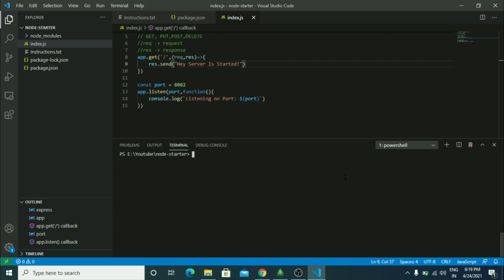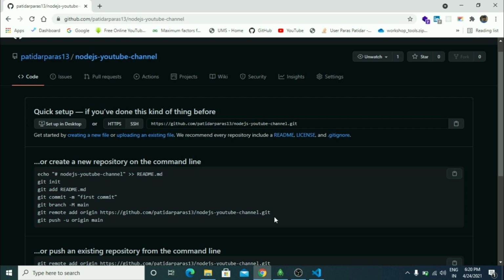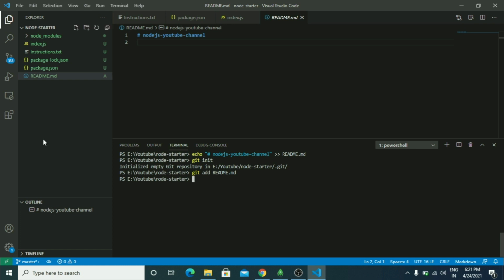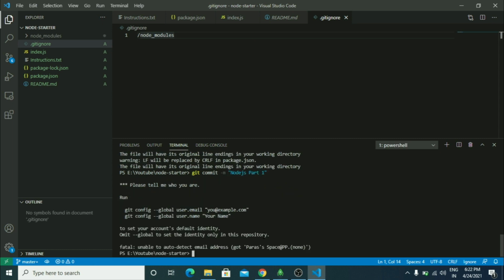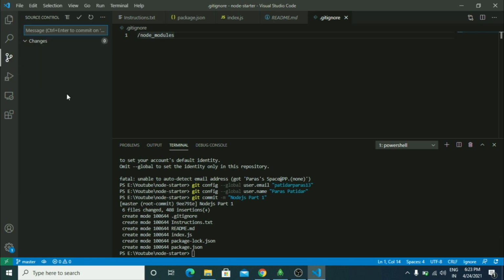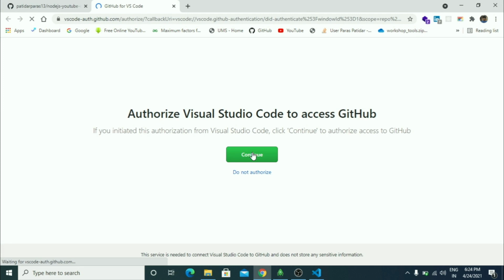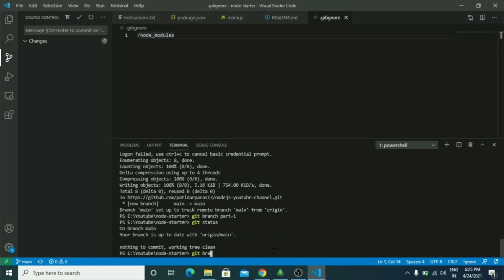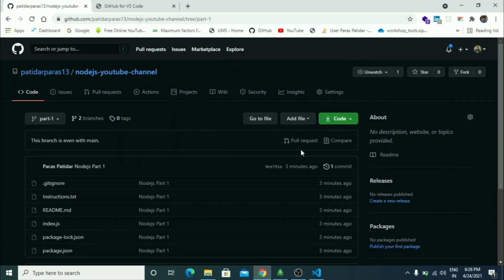Create Repository In Github | VSCode | PART - 1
Hey Engineer's
Here you will be creating a Github repository and pushing your NodeJs code from VSCode To Github

By Paras Patidar